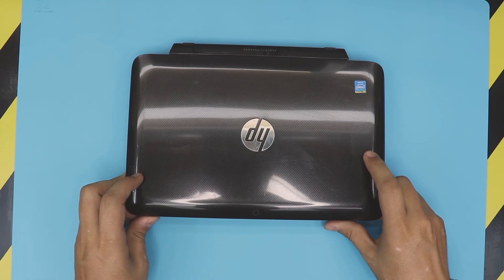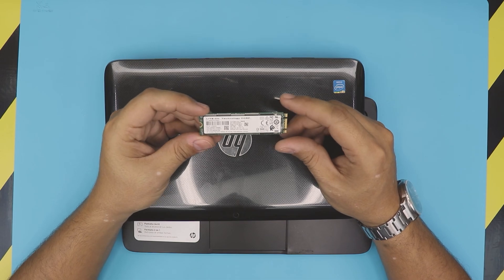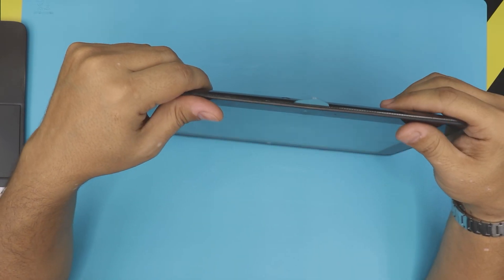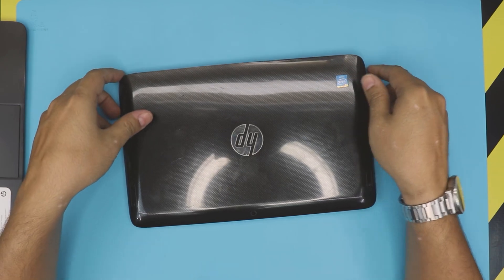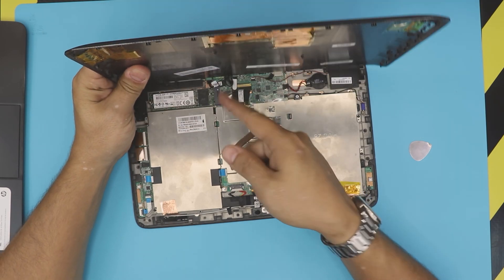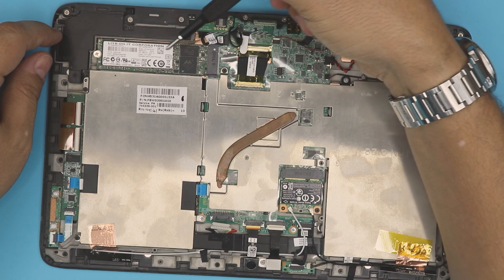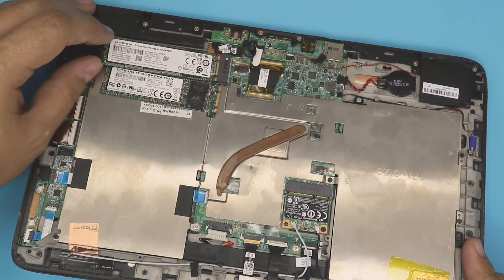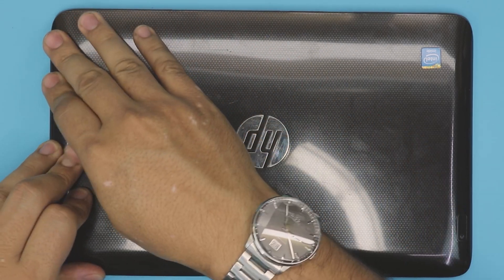Hp Pavilion 11 2X Pc STORAGE UPGRADE SSD Upgrade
In this video i will show you how to upgrade your SSD for Hp Pavilion 11 2X  laptop STEP By STEP.
🔵 500GB NVME SSD

› Bitcoin: 18hcxrq3tgSdLPfKMETsVjUDVKY6ZQmyDz
› Bitcoin Cash: qp280zsc88t7jqtf8tc2sqawamujlf9vpcv685ug2l
› Ether: 0xac3194010D46f256A6F63E5794336C396C08ebC0